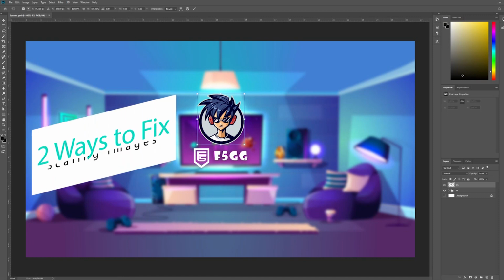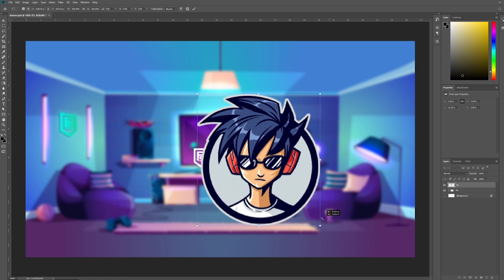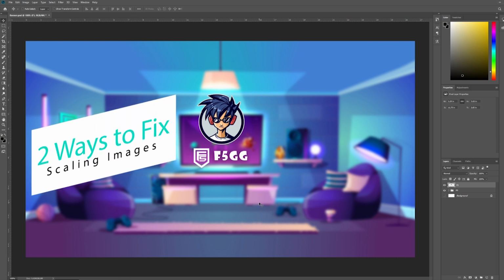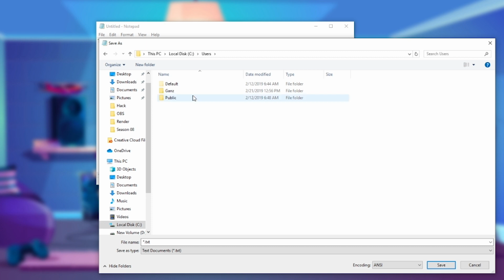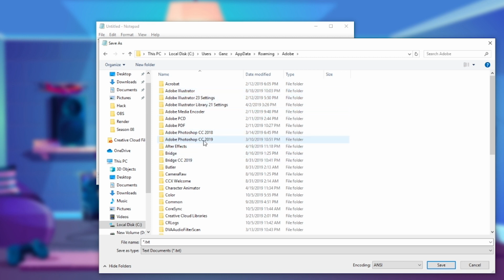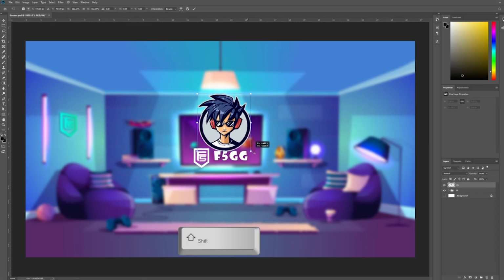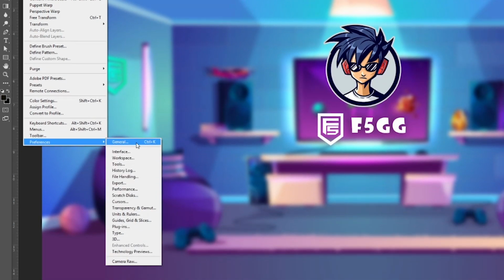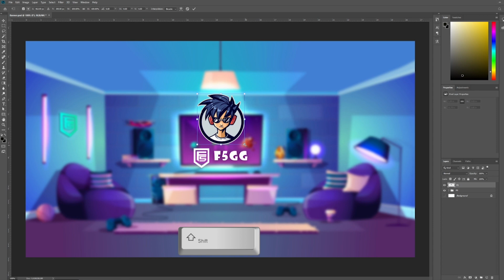✅ 2 WAYS TO FIX SCALING IMAGES | PHOTOSHOP CC 2019 NEW FEATURES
2 WAYS TO FIX SCALING IMAGES | PHOTOSHOP CC 2019 NEW FEATURES

Or

Step 1: copy and paste this on your Notepad
Paste: TransformProportionalScale 0
File name: PSUserConfig